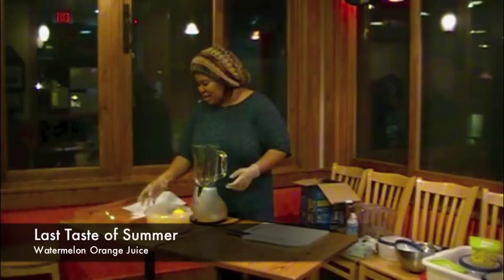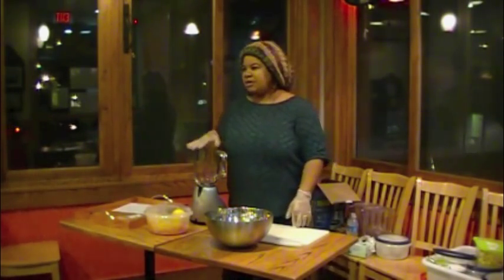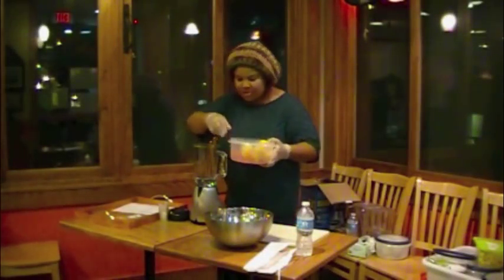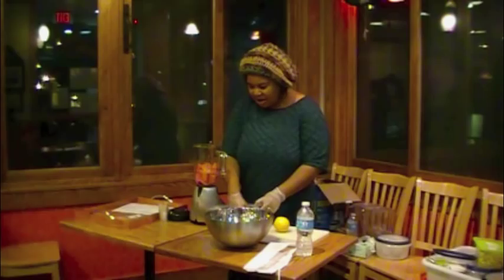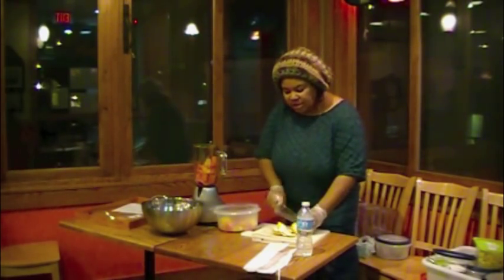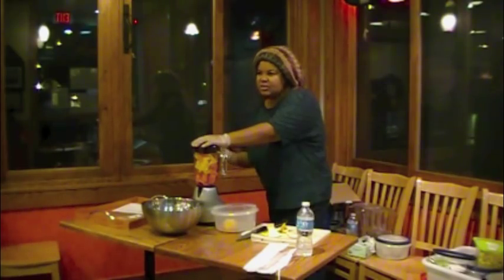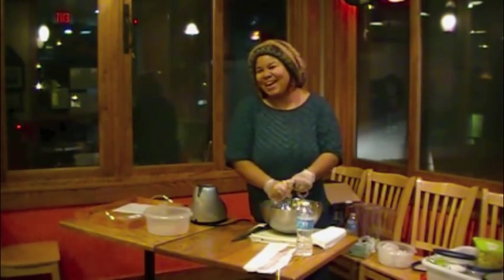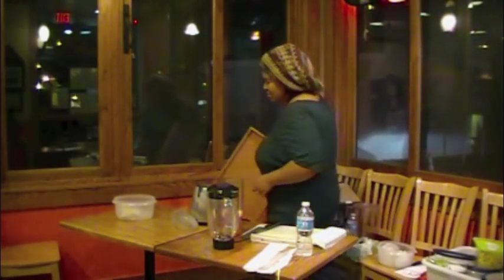How to make Juice without a Juicer - Watermelon Orange Juice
New Family Naturals Juice Bar and Market - Reston VA
Gluten-Free, Vegan, Vegetarian Snacks. Local Products. Wellness and Juice Feast Programs. Classes, Seminars, Events, and Demo's. Raw Food. Nutmilk Bag.